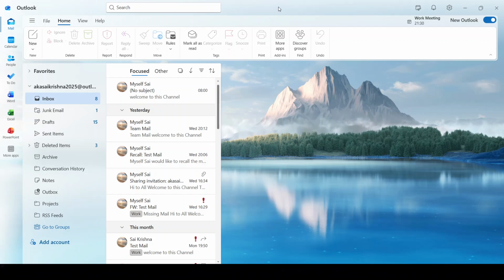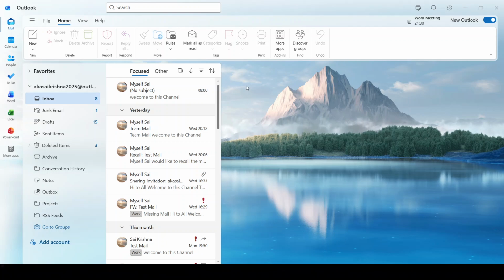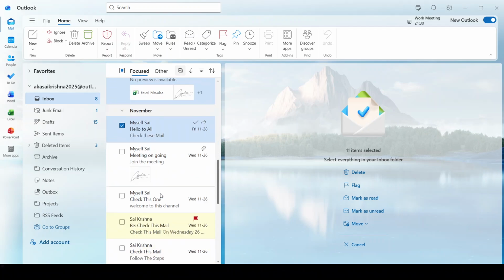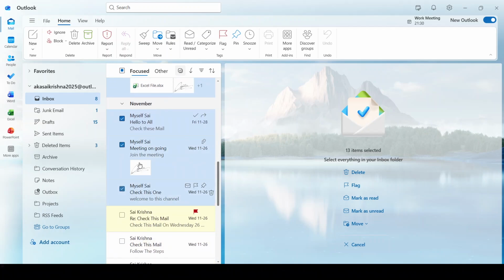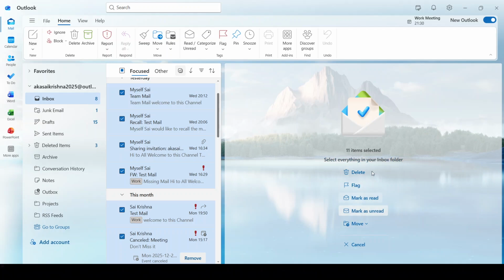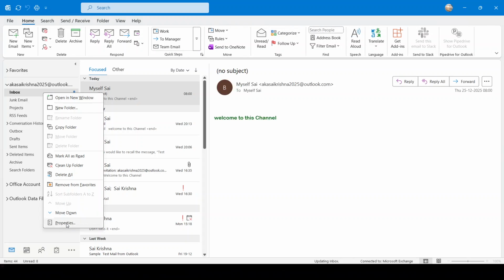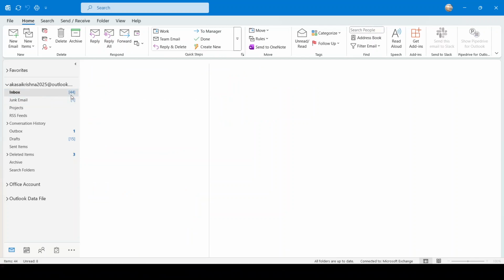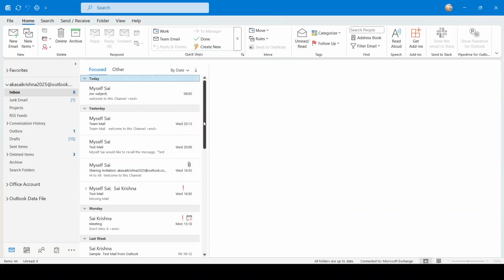How To Count Total Number of Selected Emails in Outlook 2026 (Step By Step)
Learn How To Count Total Number of Selected Emails in Outlook in this video.

In This Video, We'll Show You 👇
Count Selected Emails Outlook
Outlook Count Selected Emails
Outlook How To Count Emails
Outlook Selected Emails Count
Select Emails Outlook Count
Outlook Select And Count Emails
Count Multiple Emails Outlook
Outlook Select Many Emails Count
Outlook Count Selected Items
Outlook Total Selected Emails
Outlook Count Selected Messages
Outlook Count Selected
Outlook Count Selection
Outlook Count
Outlook
Microsoft Outlook Count Emails
Outlook Email Count